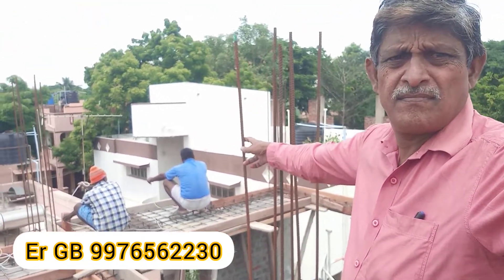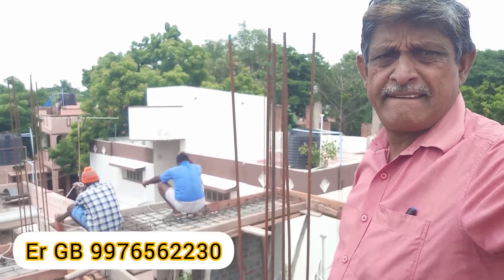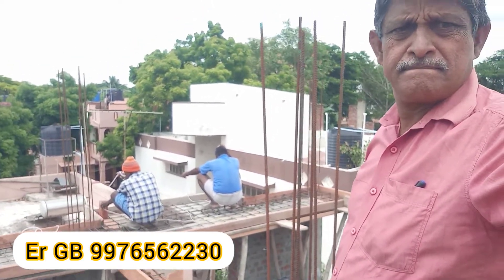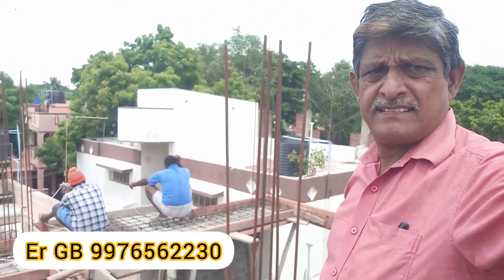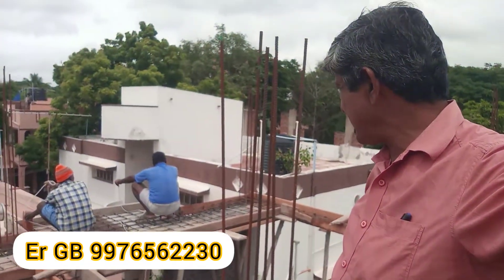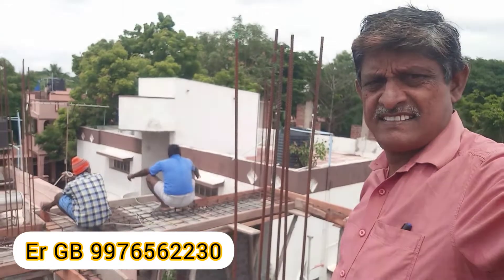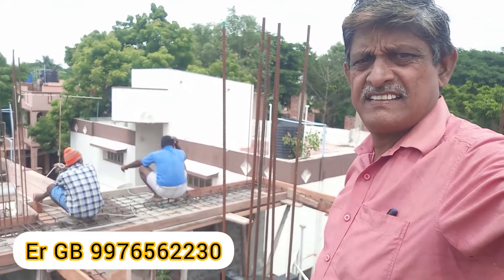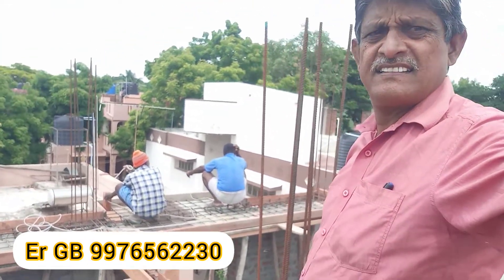லிண்டல் சன் சைடு லாப்ட் காங்கிரீட் போடறதுக்கு முன்னாடி என்ன செய்வது